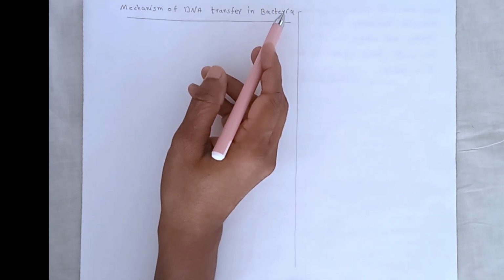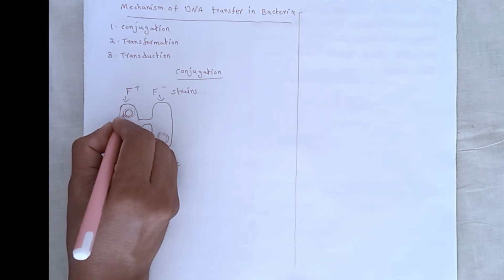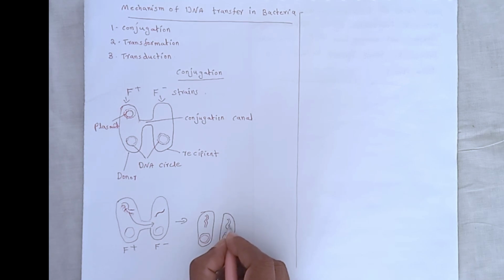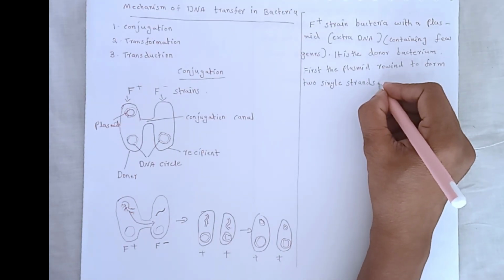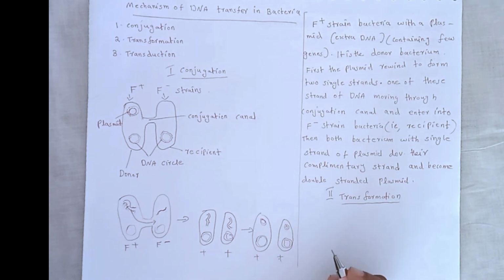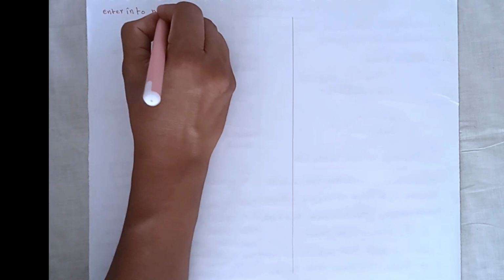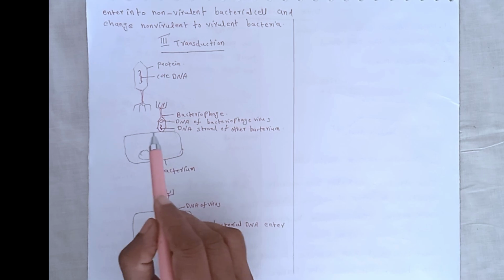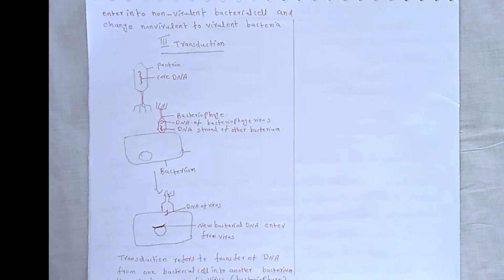Mechanism of DNA Transfer in Bacteria, Biology, Plus two, CBSE/NCERT/ NEET.